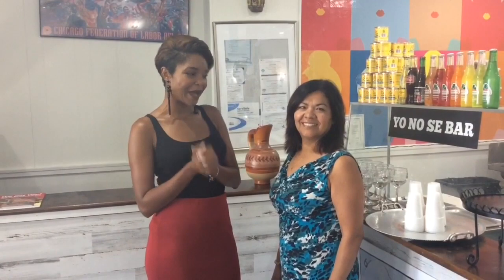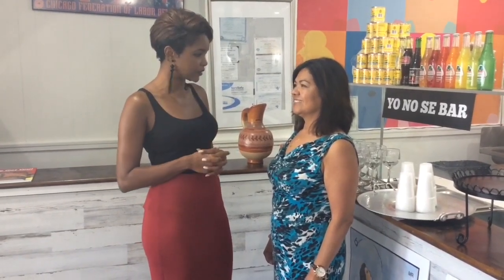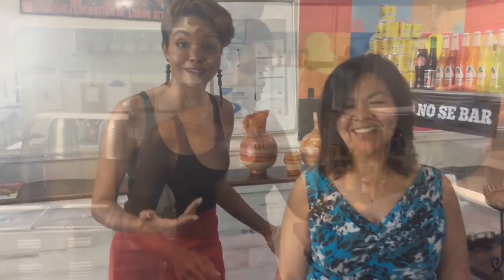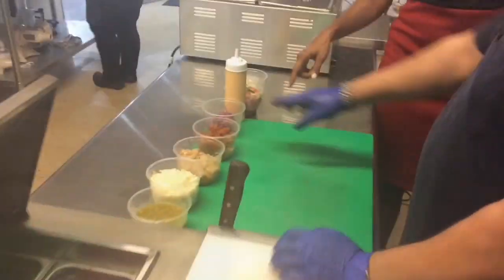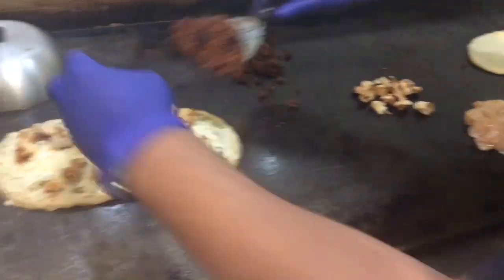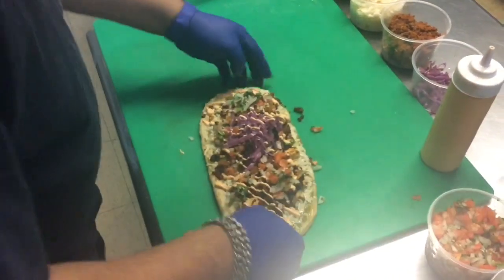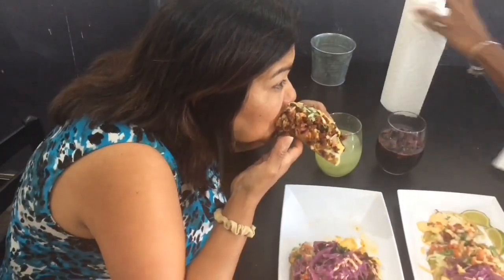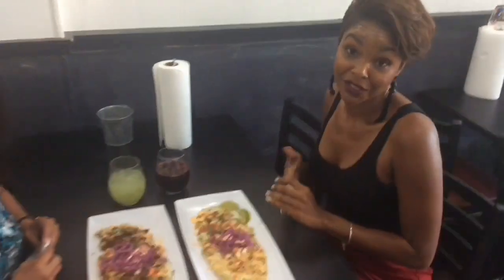Food Travels!!! Tatas Tacos... Yum!!!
Food Travels, Tatas Tacos, Foodie, Vlogger, Mexican Food, Chicago, Renata Walsh